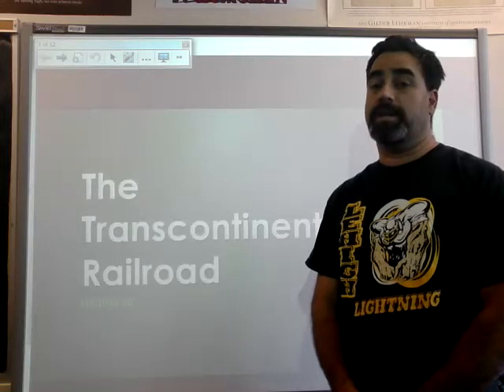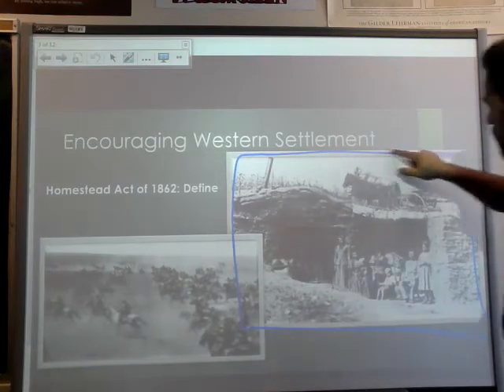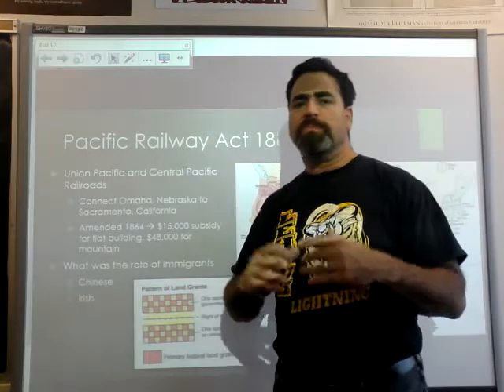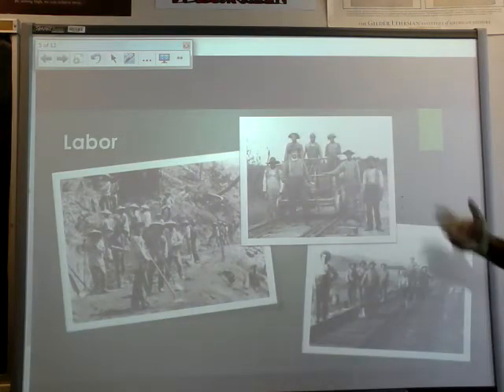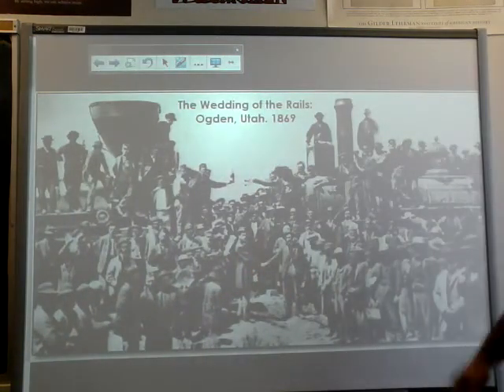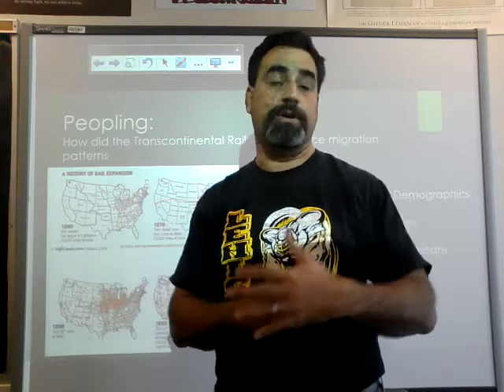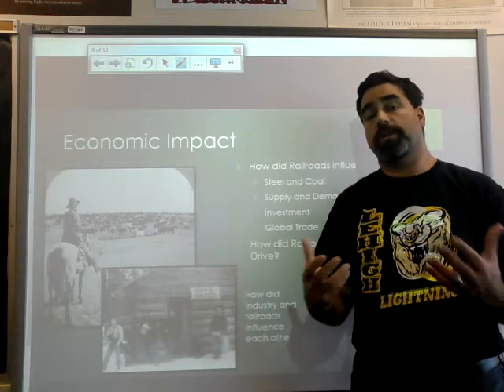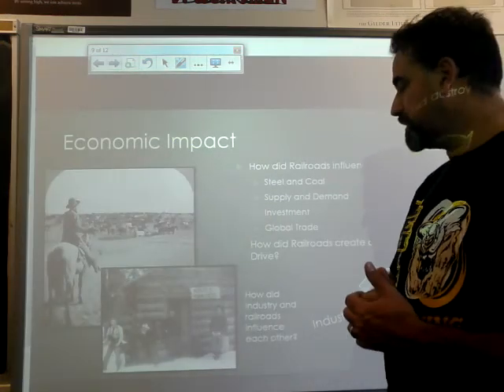Lecture 30 Part 1 the Transcontinental Railroad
Analyze the impact of the Transcontinental Railroad on American society